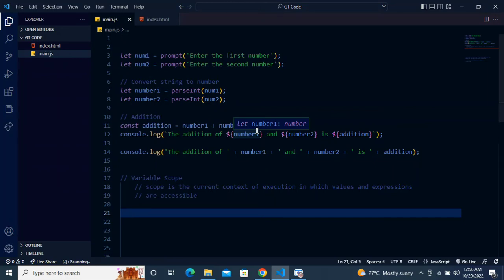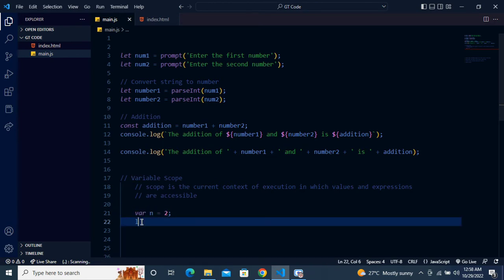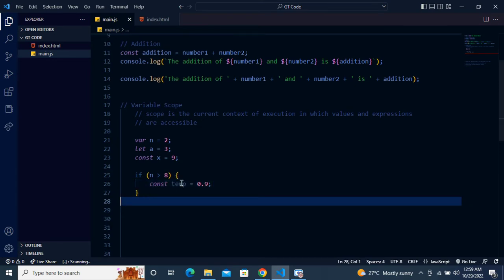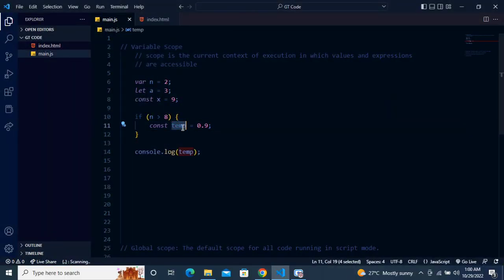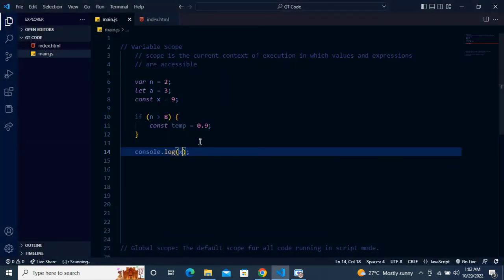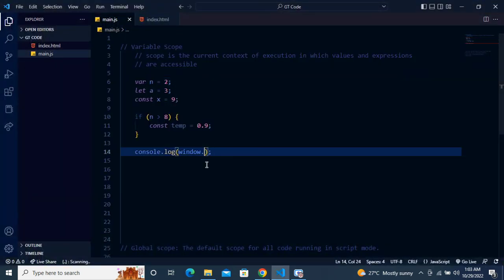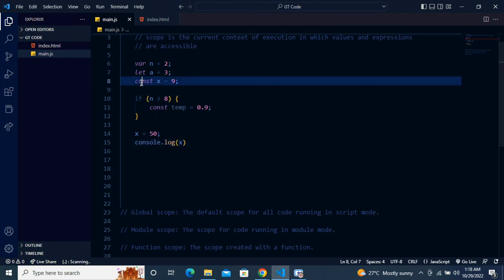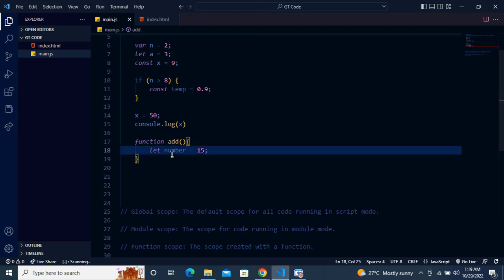javascript variables || learn javascript || javascript scratch course for beginners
Variable scope is the current context of execution in which values and expressions are "visible" or can be referenced.
Javascript variables can belong to the following scopes:

- Global scope: The default scope for all code running in script mode.
- Module scope: The scope for code running in module mode.
- Function scope: The scope created with a function.

how to create javascript variables,
variables in javascript
javascript functions
advanced javascript
javascript project
javascript projects for beginners
best javascript projects for beginners
javascript projects
javascript project
javascript projects for practice
javascript project ideas
top 10 javascript projects for beginners
javascript projects for beginners in hindi
web development
javascript projects for portfolio
javascript projects with source code
js projects
javascript project tutorial for beginners
javascript projects to get a job